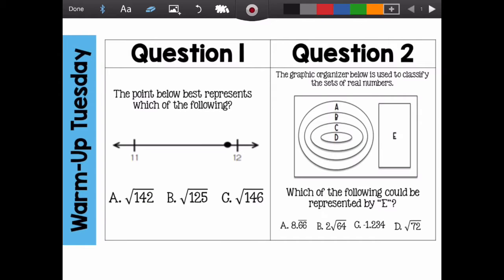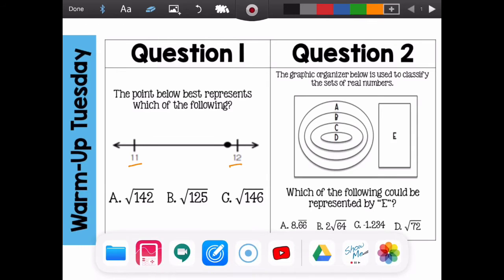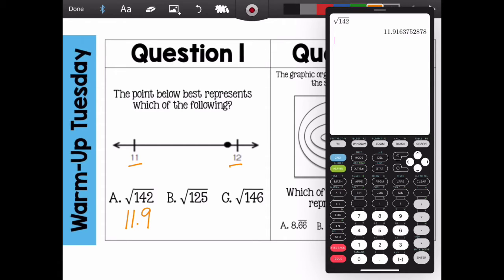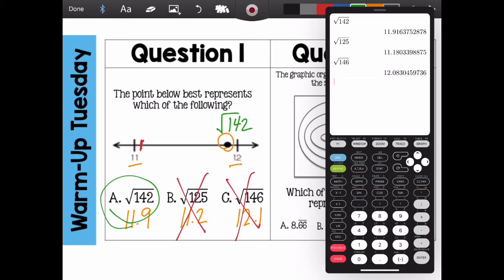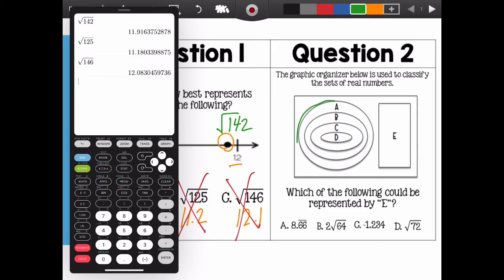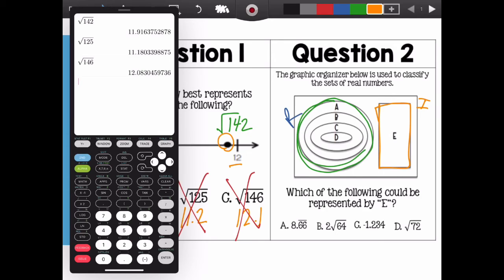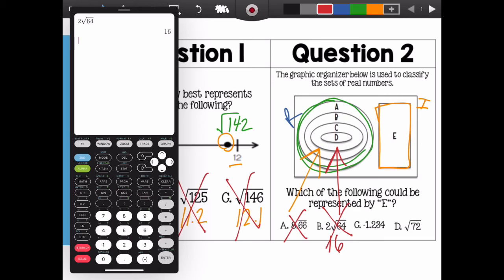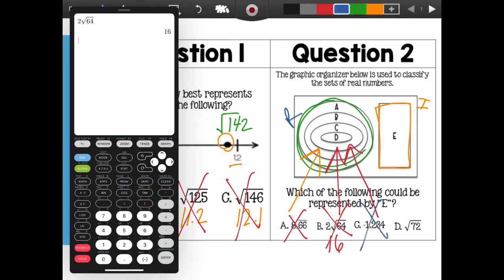Warm-Up Recap 9/1/2020